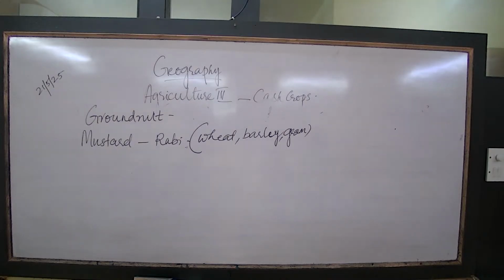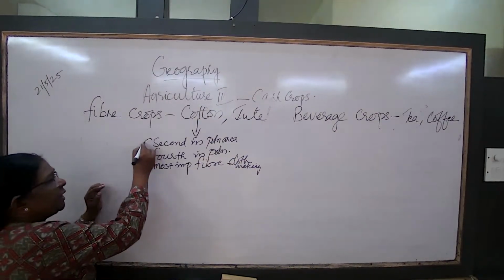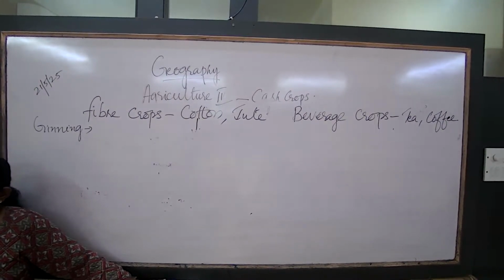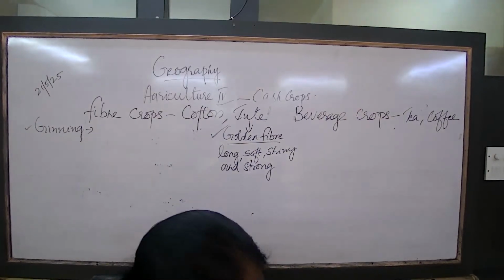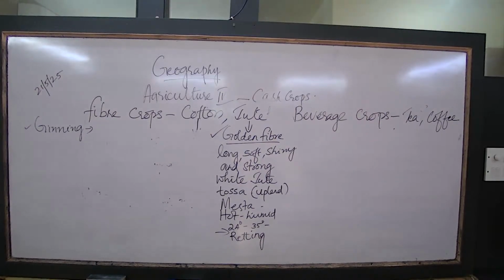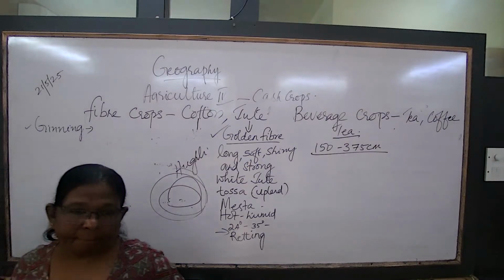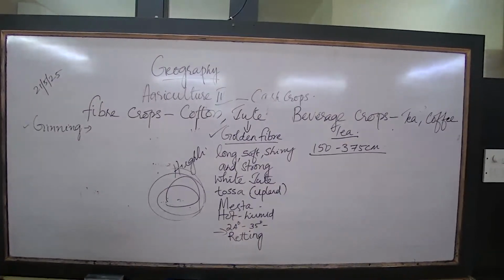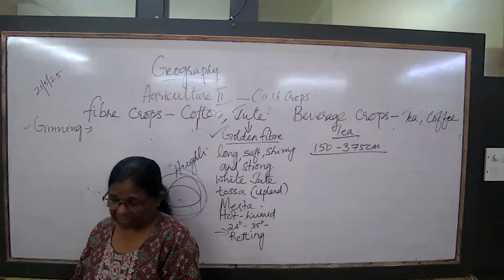NRL26 - X ICSE SOCIAL JOLLY 21/05/2025 - CH 14 Agriculture In India-III Cash Crops I.